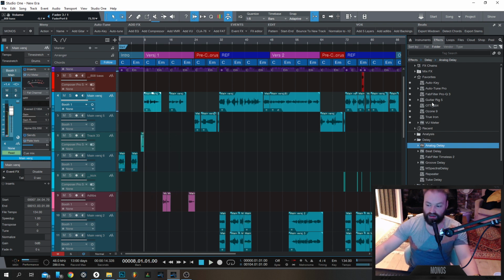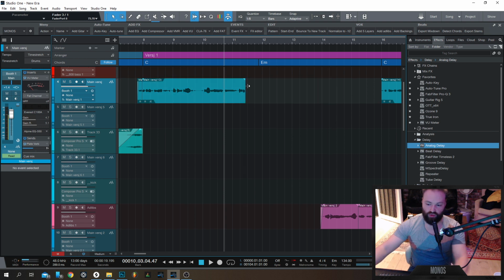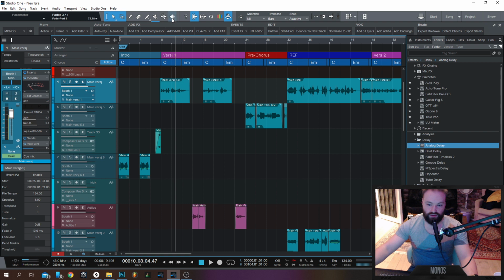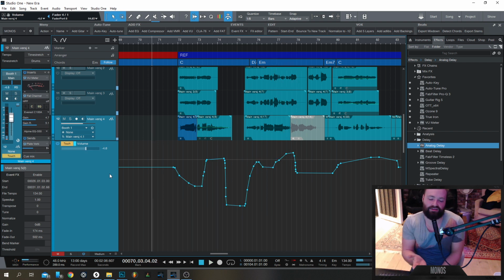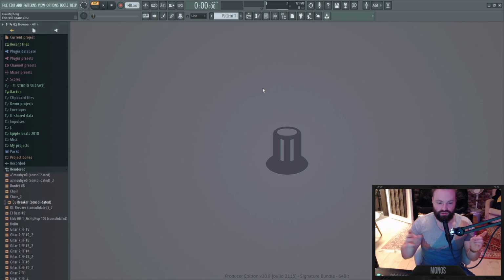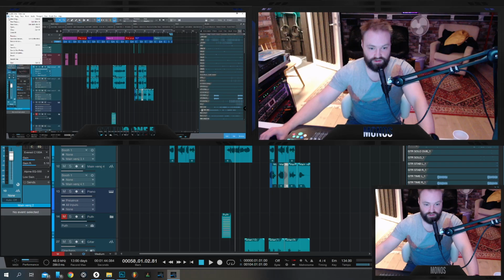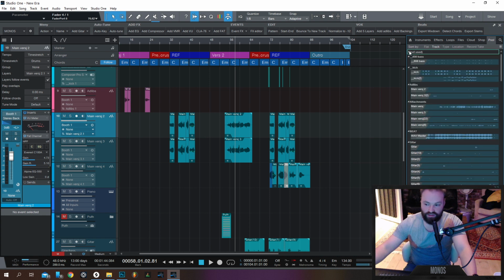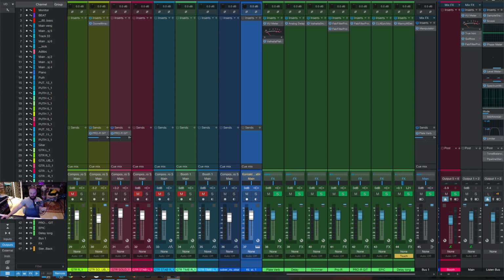Switched from FL STUDIO to STUDIO ONE 5 (Part 3)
I suck at making videoes and keeping a train of thought xD

This one is for those who watched part 1 and to clear up things i said when the audio cut out on part 2.

The audio kept dropping out this time to. It's most likely a hardware issue.

@ 4:13: Explaining that you change tool by moving your mouse across the middle of any track.

OBS is also messing up and the automatic scene switching sometimes stops working for no apparent reason... Like when i'm showing the automating of the vocals.

Anybody with knowledge of OBS that could tell me if this is a normal problem?`

Crackling is the OBS asio driver.